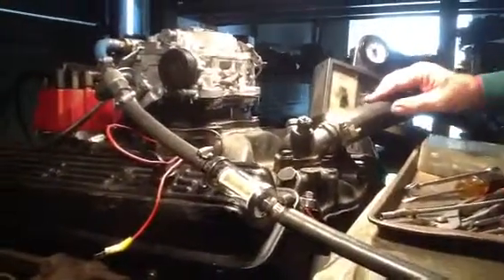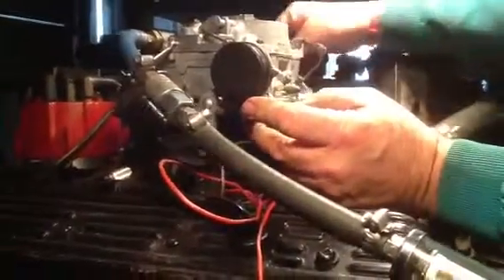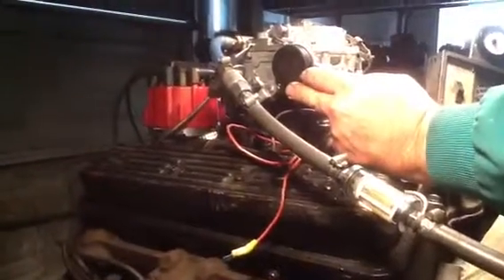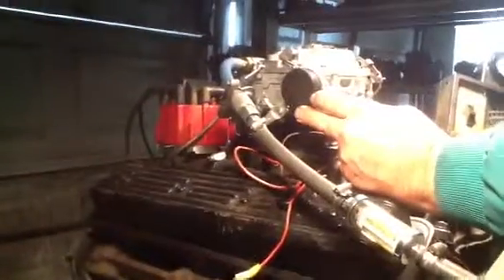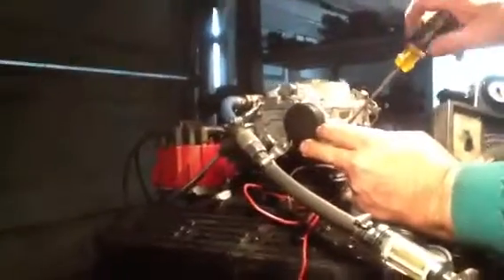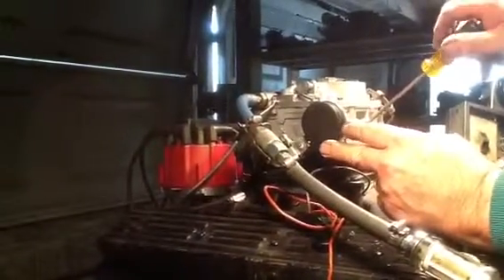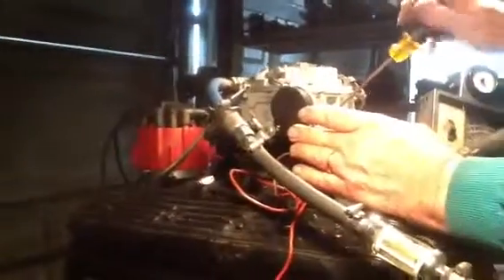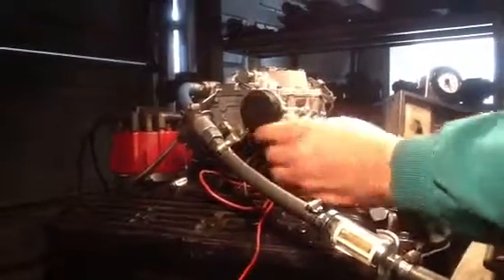John c return caddy carb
This is a return on an afb carter carb, that is being testd on a running engine.